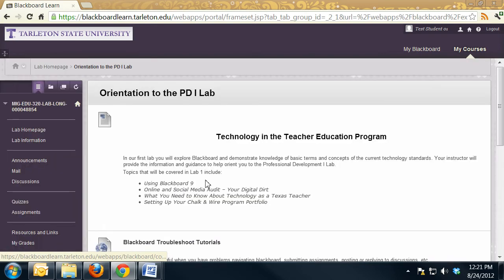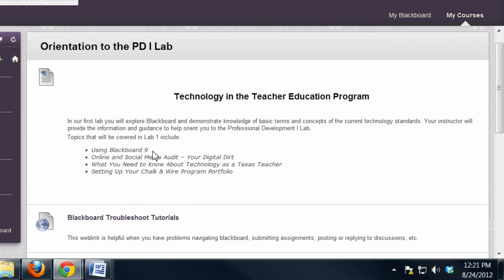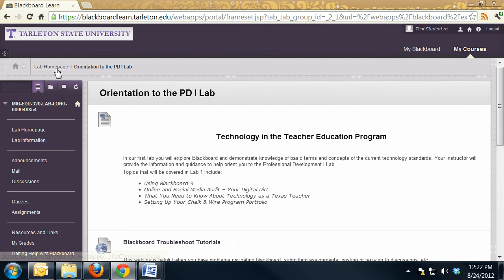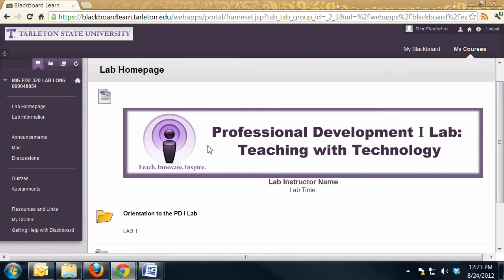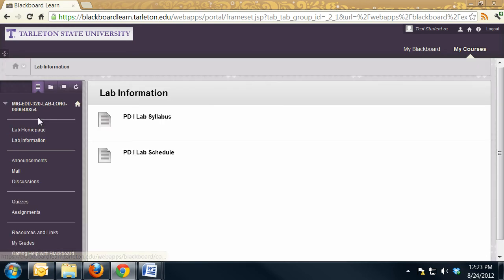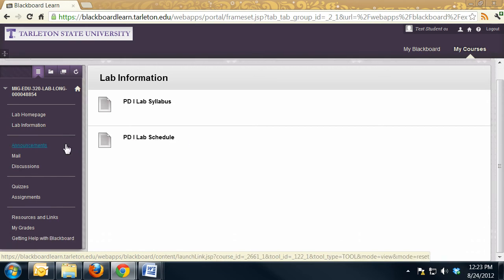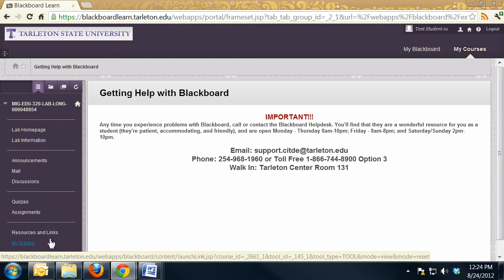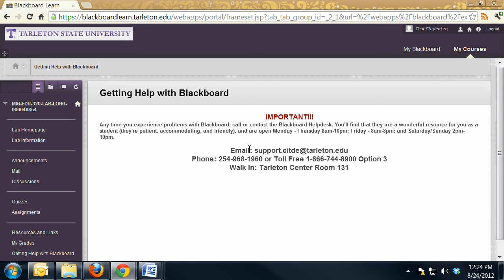Overview of Blackboard PDI Lab Course